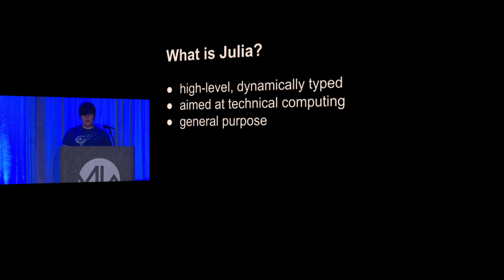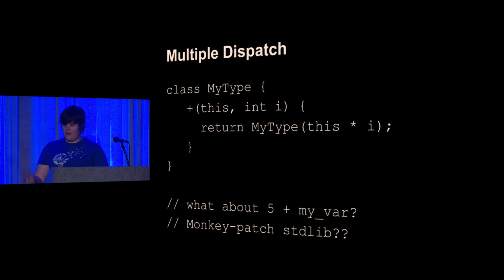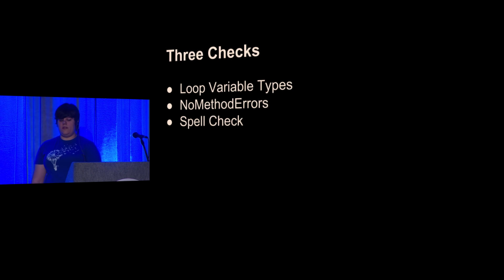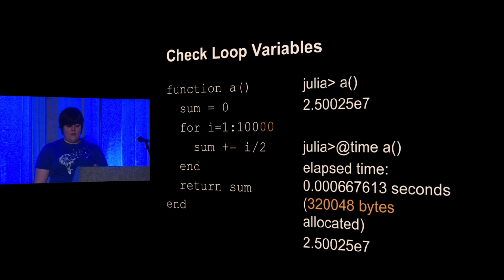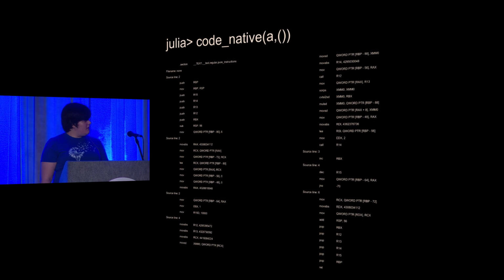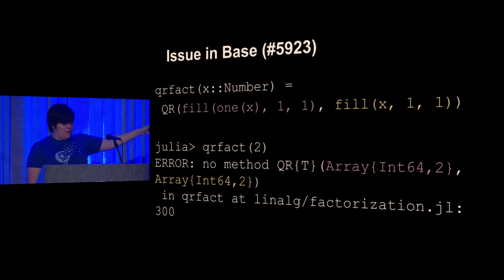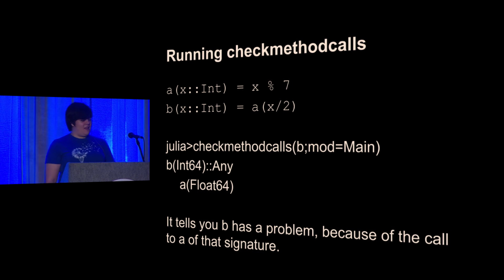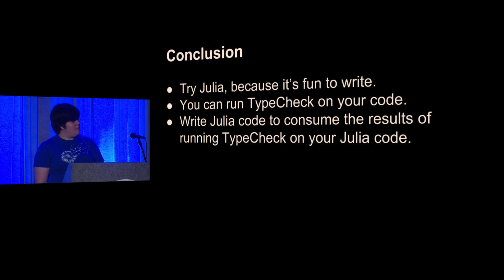Midwest.io 2014 - Static Analysis in Julia - Leah Hanson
Julia is a new dynamically-typed language for technical computing. While it uses types for many things, type checking is not one of them. TypeCheck.jl is a Julia package for when you want static type checking; it collects static-analysis functions that look for common problems in your code: problems that can cause run-time errors or reduced efficiency. TypeCheck.jl's type analysis uses the compiler's type-inference, so it's never out of sync with how your code is being compiled.

Leah is a software engineer at Google. She spent the Spring of 2013 at Hacker School, where she started learning Julia and wrote WebSockets.jl. The rest of her year was spent writing Julia code, including TypeCheck.jl. She has presented 3 hour Intro to Julia workshops at LambdaJam, Strange Loop, and Strata NYC.